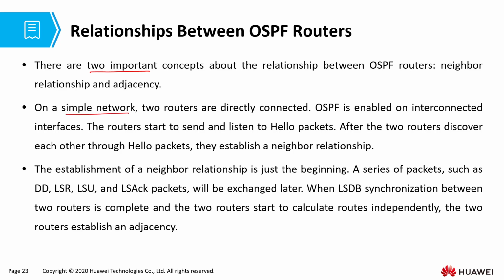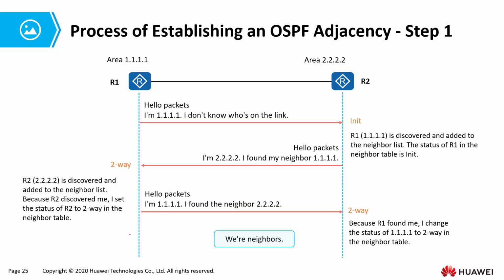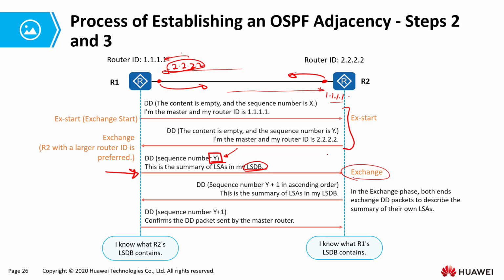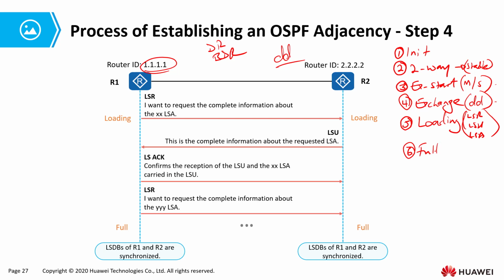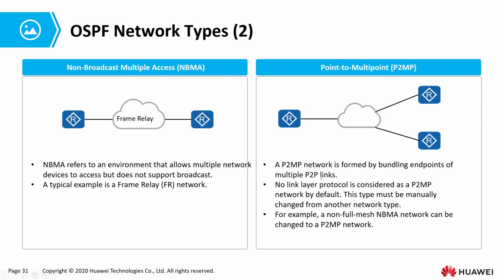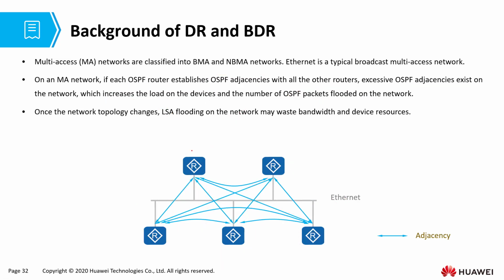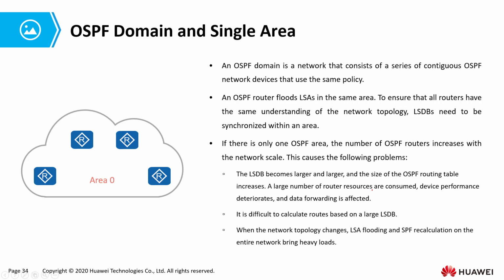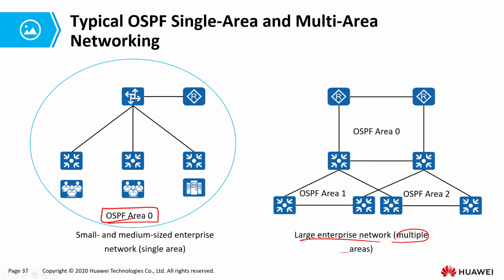HCIA Datacom v1.0 Chapter 6 part 3: OSPF Working Mechanism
In this video, we discuss the working mechanism of OSPF. Beginning from the Hello BPDU exchange of discovering neighbors, Master/Slave election, Summary LSA exchange, requests, updates and acknowledgements of detailed LSAs, upto SPT calculation with the SPF algorithm.